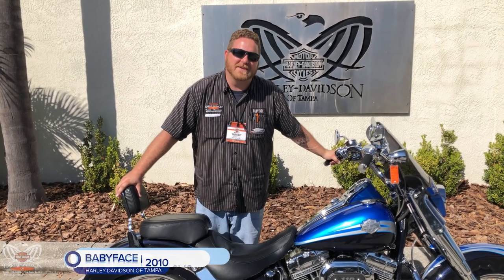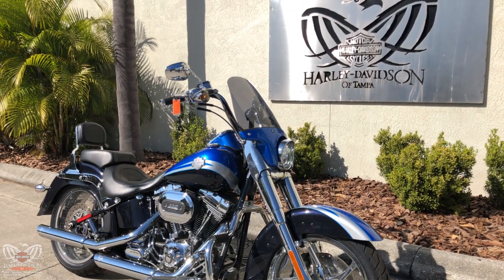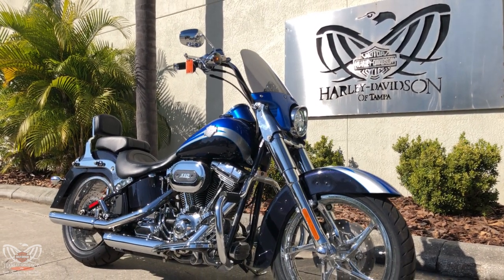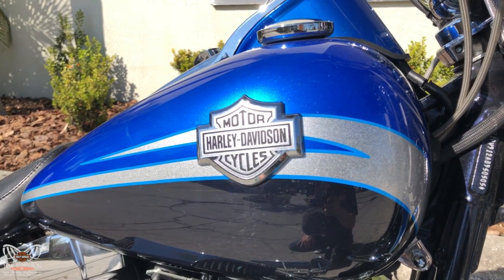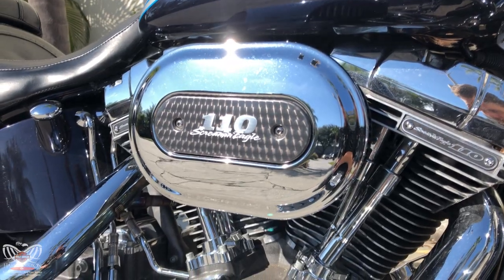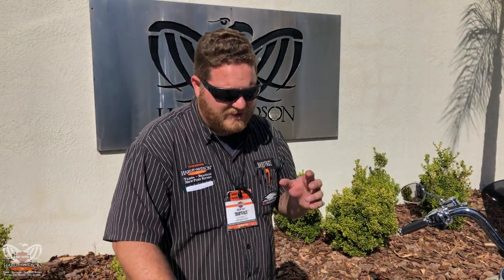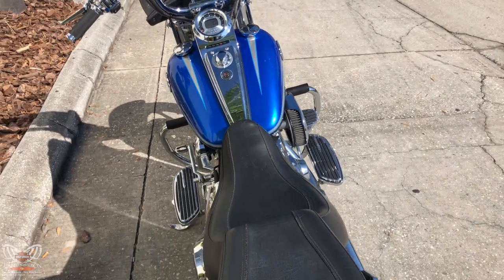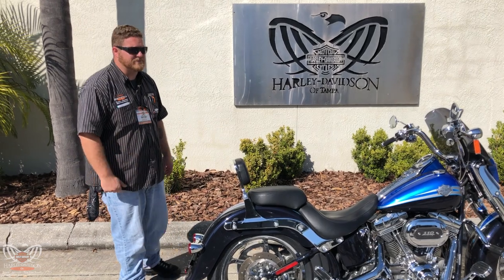2010 Harley-Davidson CVO CONVERITBLE!! Very Rare (+ Vance and Hines Exhaust!)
Babyface is back again, this time with a very cool and very rare 2010 Harley-Davidson CVO Convertible!

We're Located Just North of Clearwater and St. Pete and West of Orlando and Lakeland.

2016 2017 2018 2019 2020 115 anniversary dates Harley Davidson, Harley-Davison